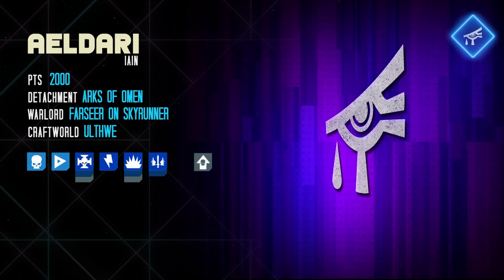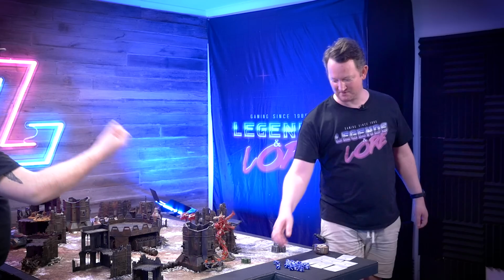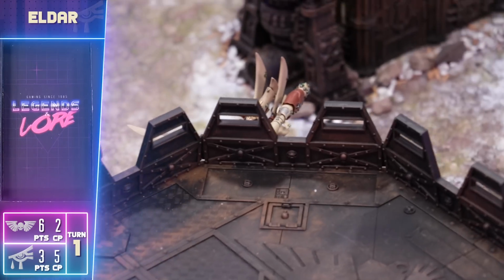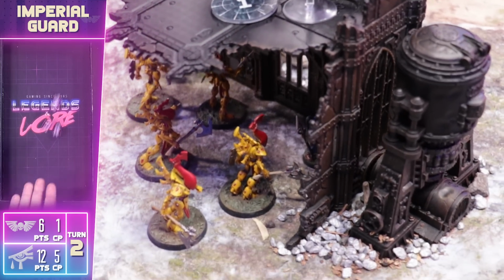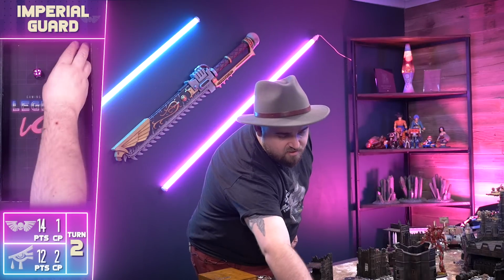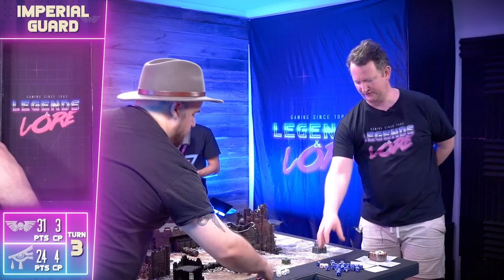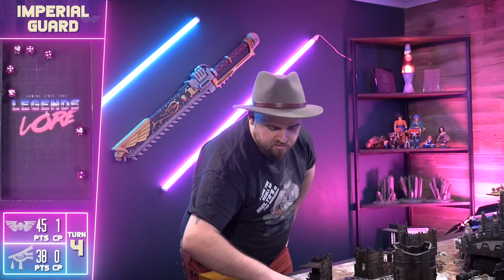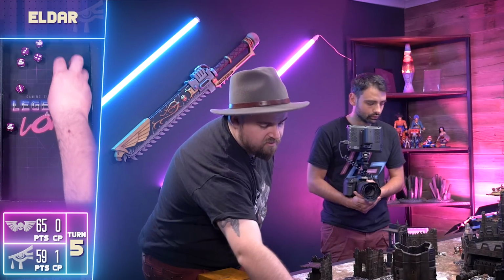ASTRA MILITARUM vs ELDAR | Warhammer 40k Battle Report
Legends & Lore present a Warhammer 40k battle report featuring LJ's Astra Militarum vs Iain's Aeldari.

Timestamps:
0:00​​ - Intro
01:25 - Aeldari List
04:33 - Astra Militarum List
07:24​ - Game Start
14:​33 - Turn 1
33:46​ - Turn 2
52:13 - Turn 3
1:05:29 - Turn 4
1:13:59 - Turn 5